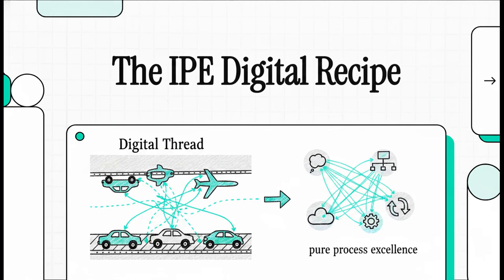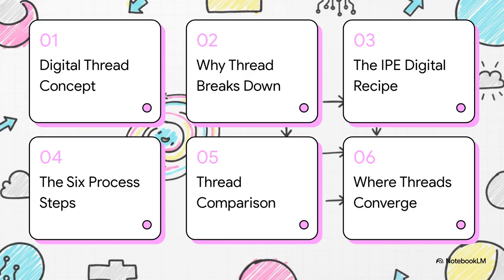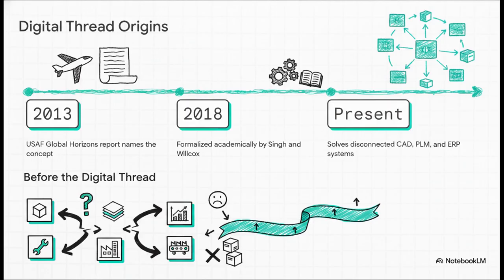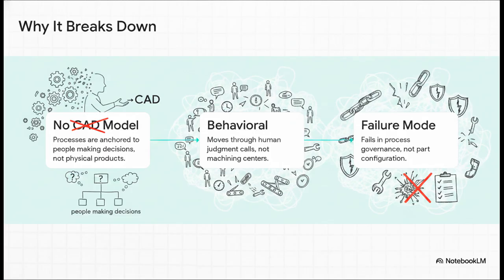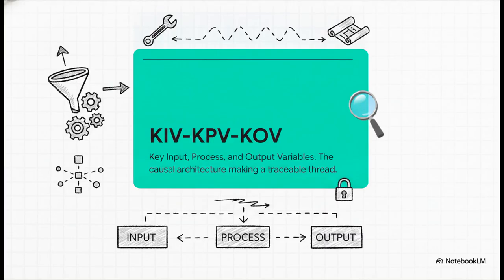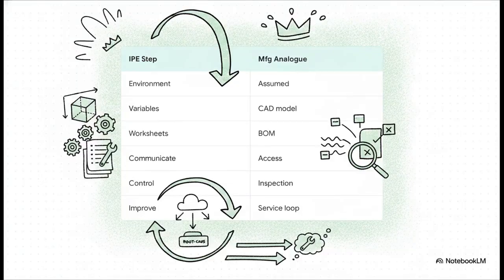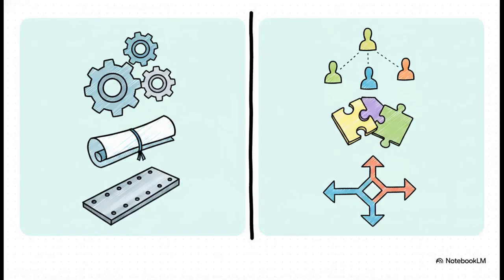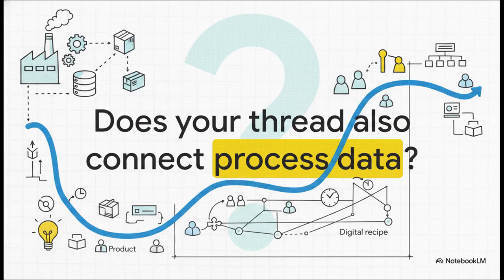Digital Thread Needs A Digital Recipe For Non Manufacturing Processes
Introduces the Integrated Process Excellence (IPE) Digital Recipe, a framework designed to adapt the "Digital Thread" concept for non-manufacturing environments. While traditional digital threads synchronize product data like engineering models and hardware specifications, the IPE model focuses on process data, such as decision logic and leadership behaviors.

By using a six-step deployment framework, this methodology creates a continuous flow of information across industries like healthcare and finance where physical products are absent. It establishes a causal data architecture—linking inputs, processes, and outputs—to prevent the operational silos and undocumented variations that typically plague service-oriented organizations.

Ultimately, the source argues that the IPE Digital Recipe complements traditional manufacturing threads by providing the governance and ownership structures necessary for total organizational excellence.

Reference Material